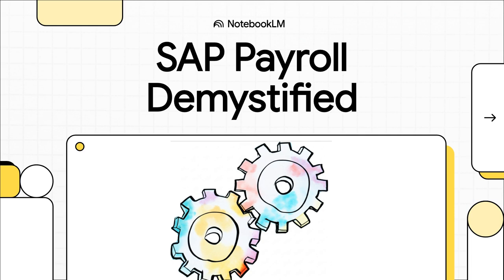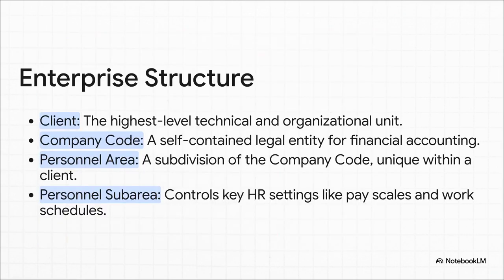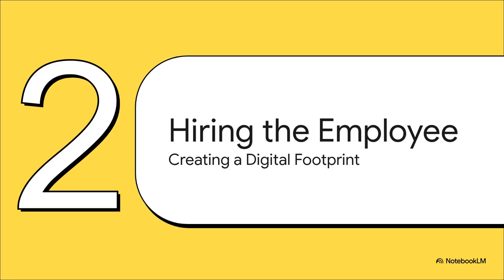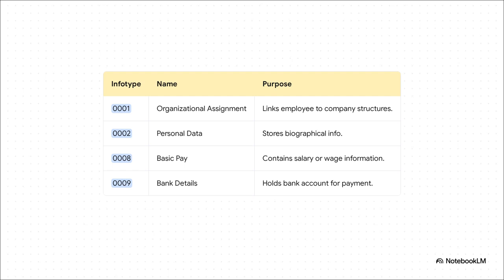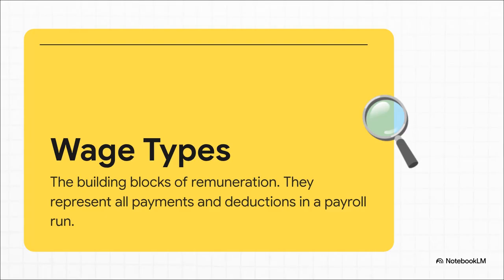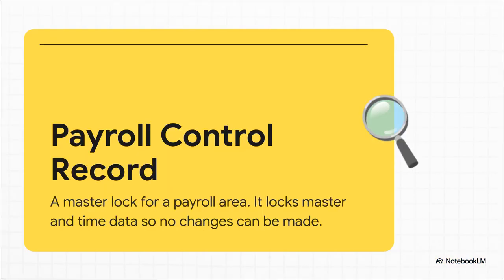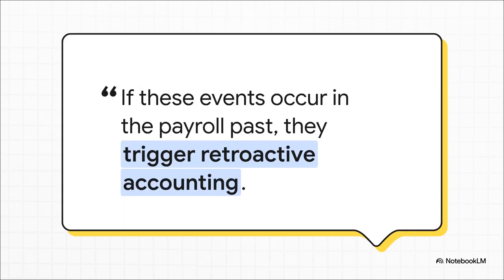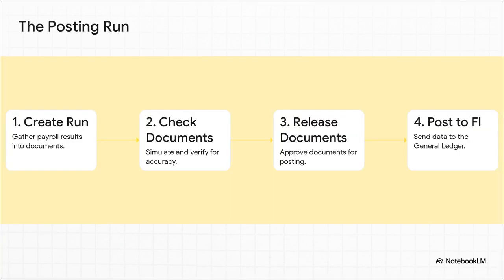SAP Payroll Demystified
1. Payroll Basics and Prerequisites
    ◦ Understanding what SAP Payroll is and its fundamental elements and components
    ◦ Prerequisites for running payroll, which include maintaining master and time data, setting up work schedules, defining wage types, and establishing payroll areas, periods, and control records
    ◦ Payroll Areas and Periods: These are essential for grouping employees for whom payroll is run at the same time and on the same date, and for defining the payroll period
    ◦ Payroll Control Record: This is crucial for controlling the individual stages of the payroll process (Released for Payroll, Released for Corrections, Exit Payroll, Check Payroll Results)
2. Core Employee Master Data (Infotypes) The payroll process is heavily driven by accurate employee master data, primarily stored in infotypes. Key infotypes include:
    ◦ Actions (0000): Used for personnel actions like hiring or termination
    ◦ Organizational Assignment (0001): Assigns employees to company codes, personnel areas, payroll areas, organizational units, jobs, and cost centers.
    ◦ Personal Data (0002): Basic employee information.
    ◦ Payroll Status (0003): Controls the retroactivity of an employee's time evaluation and payroll runs, and can specify dates for continued pay after termination or lock an employee from payroll .
    ◦ Planned Working Time (0007): Contains the work schedule rule, employment percentage, and average working hours, which can default into Basic Pay.
    ◦ Basic Pay (0008): Stores salary elements, amounts, pay scale type/area/group/level, and planned compensation.
    ◦ Bank Details (0009): Determines whether a check or bank transfer is generated.
    ◦ Absences (2001) and Additional Payments (0015): Crucial for factoring and payroll calculation.
3. The Payroll Process Lifecycle
    ◦ Sequential Steps: The standard process includes releasing payroll, starting the payroll run, checking results, performing corrections, and exiting payroll.
    ◦ Simulated Payroll Run: Understanding how to execute a simulation run and view its results in the payroll log without updating the database is vital for testing and troubleshooting.
    ◦ Error Handling: Correcting errors using the Payroll Status infotype (0003) and Matchcode W.
4. Wage Types and Valuation
    ◦ Primary vs. Secondary Wage Types: Distinguishing between customer-defined primary (dialog, time, absence) wage types and system-defined secondary/technical wage types (like /0_ , /1 , /5 , /8 _).
    ◦ Wage Type Characteristics: Understanding how characteristics define a wage type's behavior (e.g., validity period, operation indicator, indirect valuation).
    ◦ Personnel Calculation Rules (PCRs) and Schemas: These are the core logic for payroll. PCRs are work instructions that check conditions and execute actions, often grouped by employee subgroup groupings (e.g., hourly vs. salaried employees).
    ◦ Indirect Valuation: How wage types can have amounts determined automatically from tables (e.g., using TARIF, PRZNT modules) rather than being entered manually.
5. Factoring
    ◦ Understanding how pay is prorated when certain events occur mid-pay period, such as absences, organizational assignment changes, or an employee joining/leaving the company .
6. Key Post-Payroll Activities
    ◦ Posting to Financial Accounting (FI): The process of grouping FI-relevant payroll results into documents and posting them to various FI components, including creating posting runs, verifying documents, and checking completeness.
    ◦ Bank Transfers (Data Medium Exchange - DME): Generating payment data for bank transfers and check payments based on payroll results.
    ◦ Remuneration Statements: Generating clear lists of all payments and deductions for employees, often after the payroll run and before bank transfers.
7. Payroll Control Center (PCC)
    ◦ For modern SAP SuccessFactors Employee Central Payroll, the Payroll Control Center is highlighted as a unified tool for managing payroll processes, monitoring, and alerts, providing analytical statistics (KPIs) and solutions for errors.